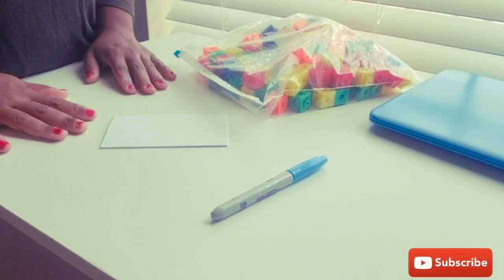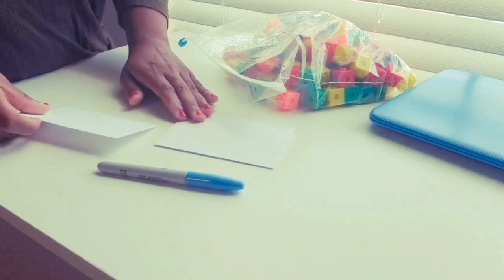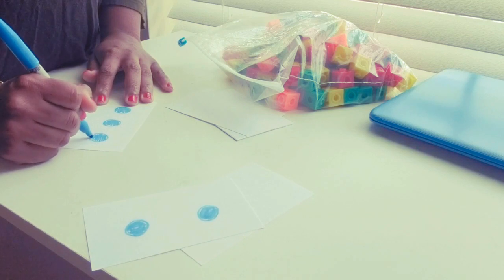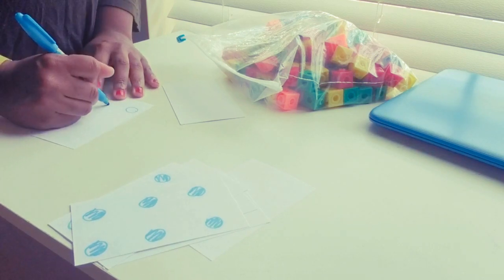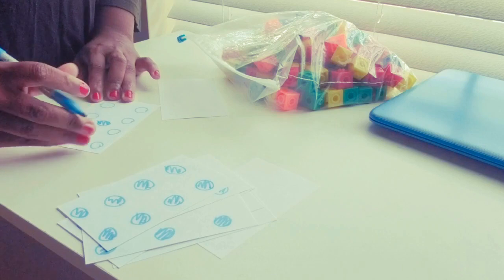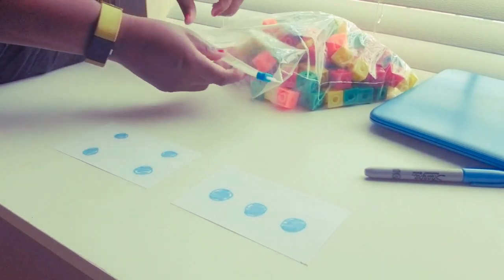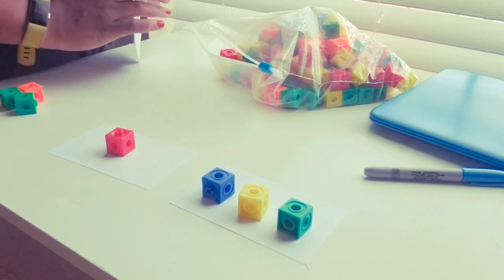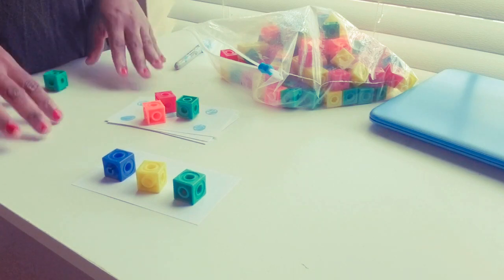Simple Math For Kids| Counting Blocks| Count to ten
Hello Teacher Made Tribe,

Today I will be going over a simple math skill that I use inside my classroom for children with disabilities. This can be done at home or at school with simple supplies.